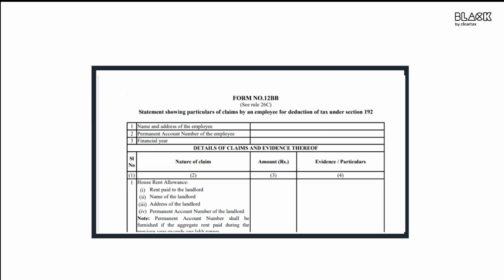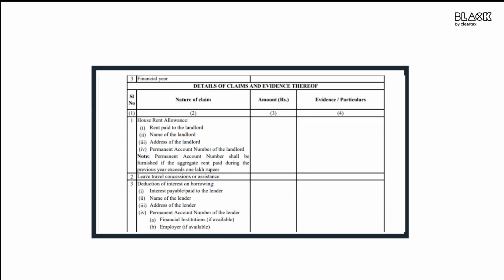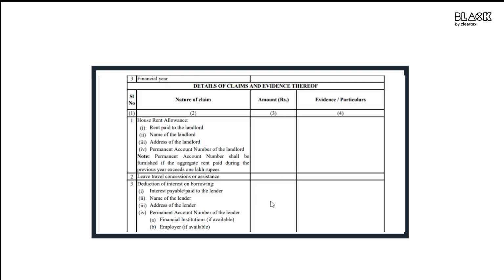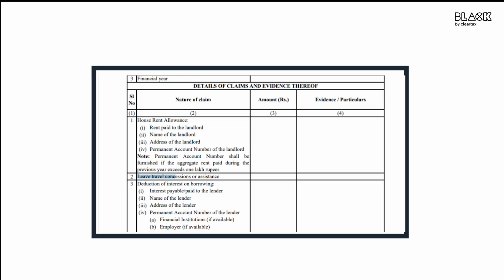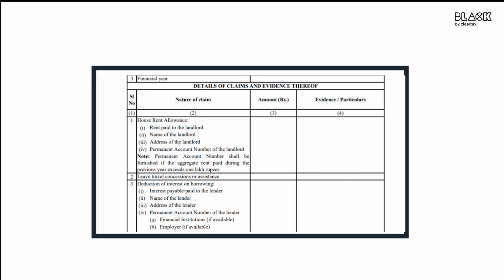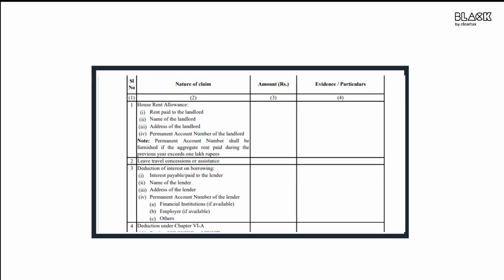Form 12BB: How to make Income Tax Declaration in Form 12BB?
Your HR is all set to request you to submit investment proofs for FY 2022-23. For correct TDS calculation, your employer requires you to declare your tax-saving investments twice every year- once in April-May and the second in December-March. If you fail to submit the proofs, you risk a higher TDS cut from your salary in Jan-March. Watch this video to understand how to fill up an investment declaration form.
For a LIVE chat with our experts on any queries,

Timestamps
00:00 Introduction
00:27 What is an Investment Declaration?
01:41 How to fill up Form 12BB)
03:04 FAQs
03:41 Conclusion

 Relevant links:
The Expert Guide on How to Plan For 20 Lakhs of Yearly Retirement Income | Black by ClearTax